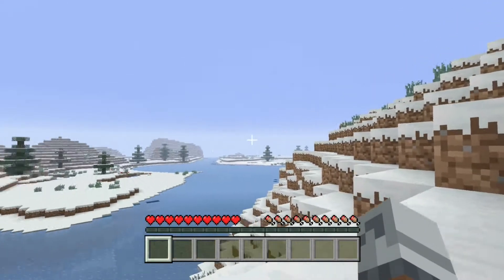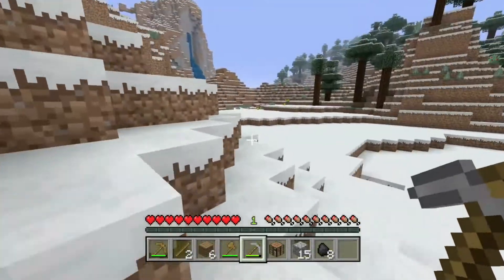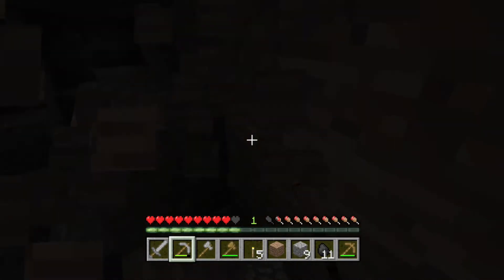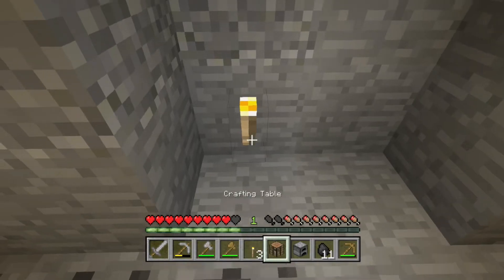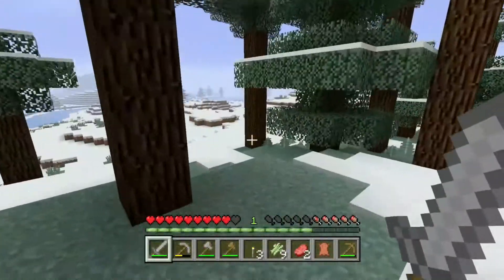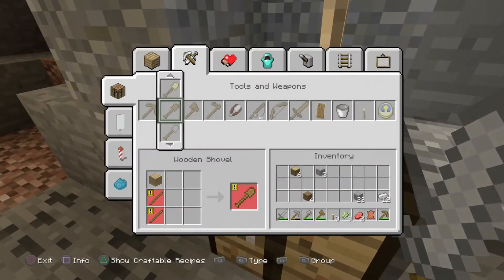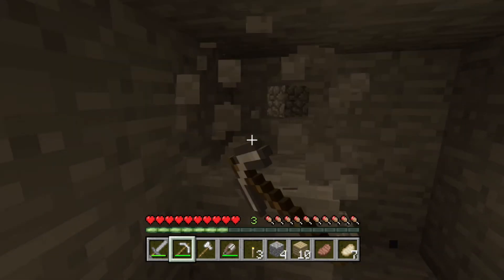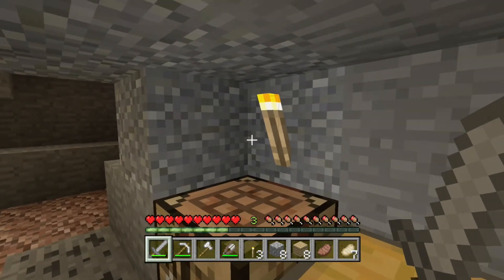Minecraft • A Fresh Start • [1/18]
Minecraft -
Hello and welcome to a video in a series in which I'll be playing minecraft as a let's play.